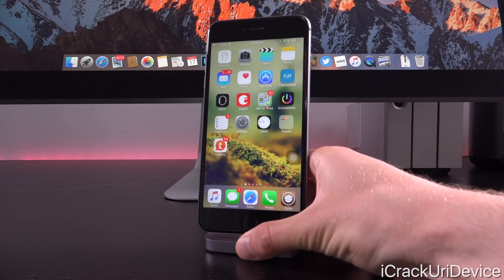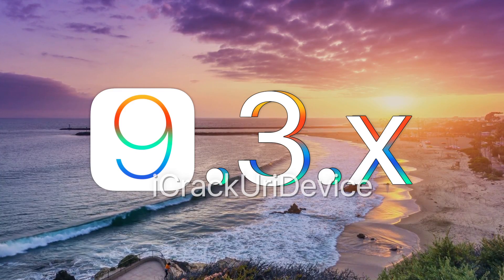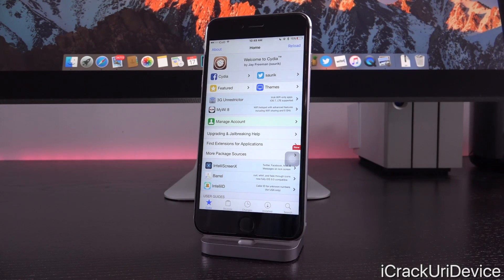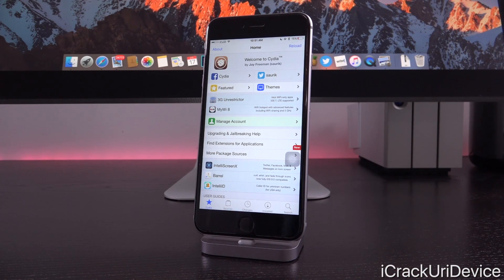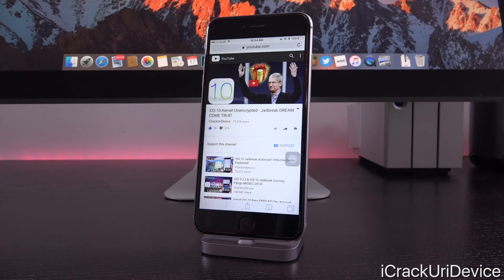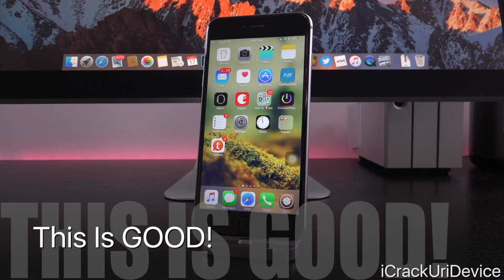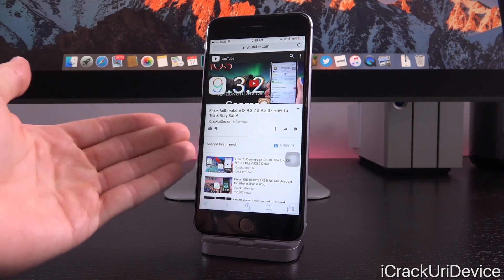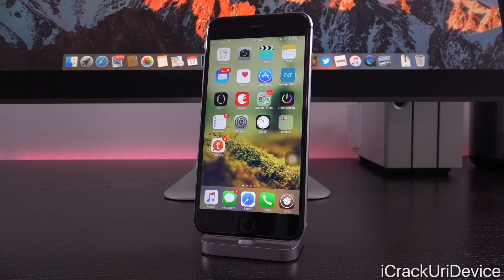iOS 9.3.3 Jailbreak UPDATE! Pangu & TaiG Details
iOS 9.3.3 Final Jailbreak Update. Explained! iOS 9.3.3 Release Date and Jailbreak 9.3.x Discussed.

⬇️ Table of Contents ⬇️

0:16 - iOS 9.3.3 Released
1:06 - Changes In iOS 9.3.3
2:01 - iOS 9.3.3 Mirrors iOS 8.4
2:31 - Can We Expect A 9.3.3 Jailbreak?
3:04 - iOS 9.3.2 Exploits Wasted?
5:25 - Jailbreaks AFTER iOS 9.3.x
6:59 - This Is GOOD!
7:19 - Jailbreak ETAs Reminder
7:41 - Jailbreak Scams
8:34 - What Happened With MOSEC?
9:34 - Should You Update To iOS 9.3.3
10:08 - How To Get YOUR Questions Answered